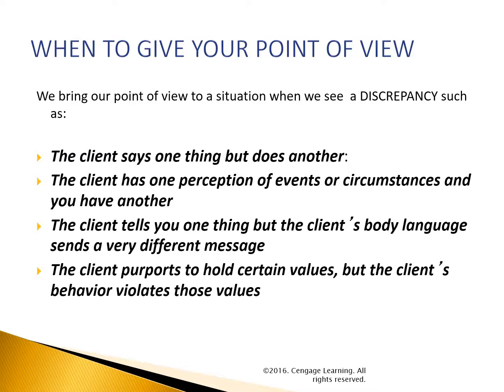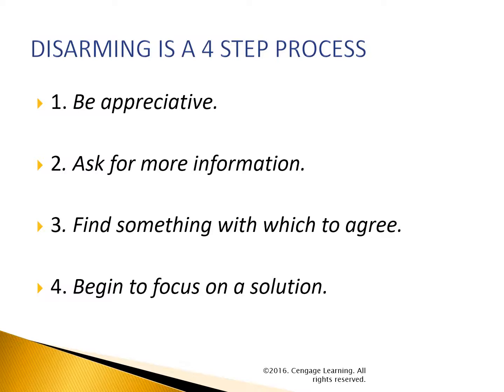Presentation Week 4 Ch 10,11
HDHS279 Week 4 video on Chapters 10 and 11.